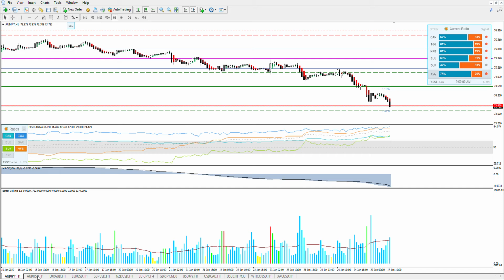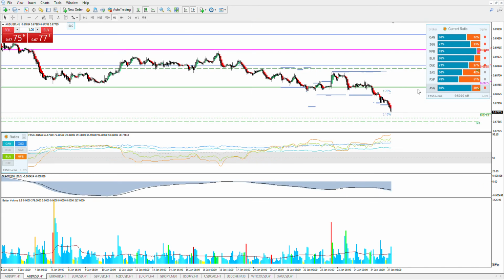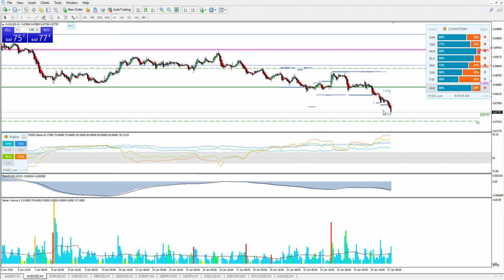How to analyse the SLCs on our spreadsheet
Just covering the logic where to target and how to identify the likelihood of price action, whether it will show us a reversal or continuation, post-SLC absorption.